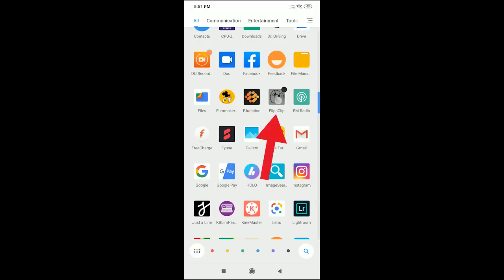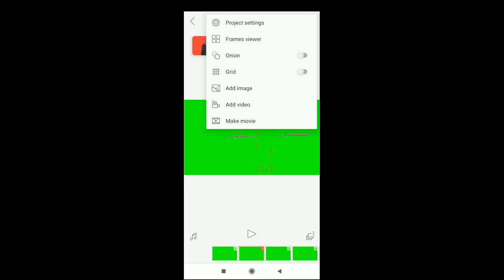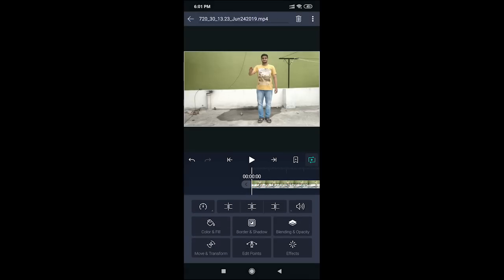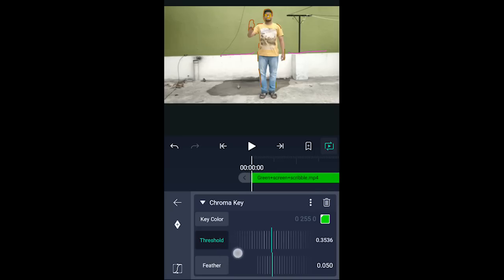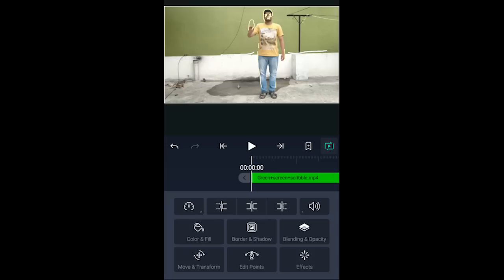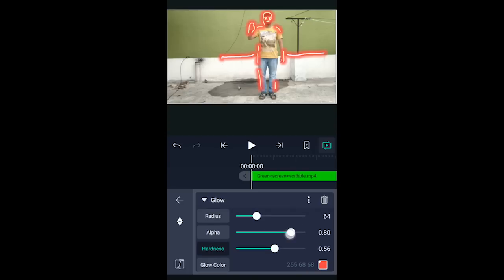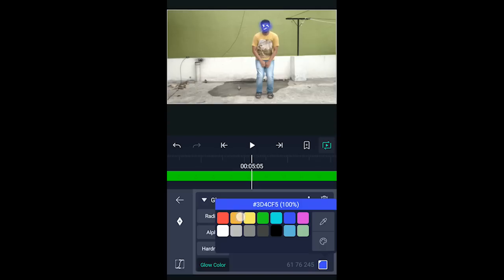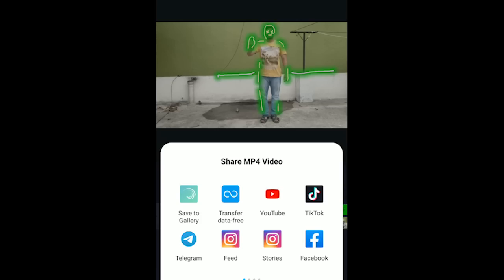ಮೊಬೈಲ್ನಲ್ಲಿ Glowing scribble animation ಮಾಡುವುದು ಹೇಗೆ || rap song effect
in this video I will explain how to do glowing scribble animation which is used in rap songs in kannada language.